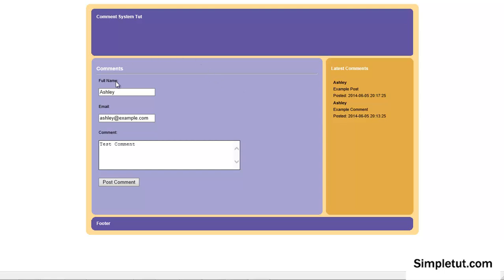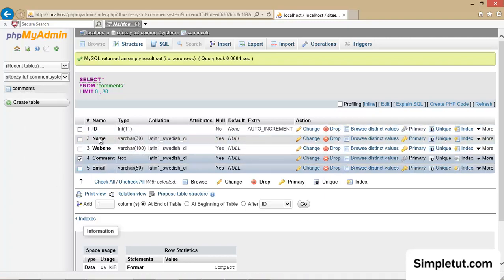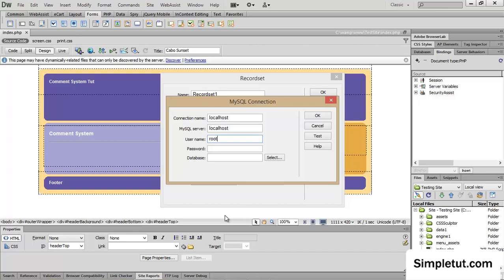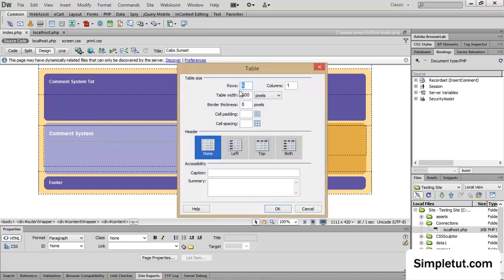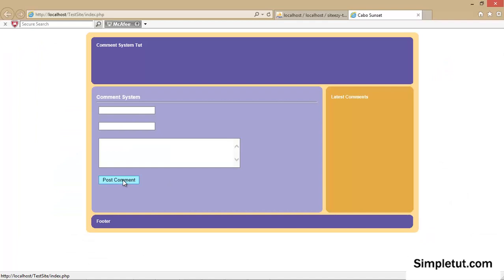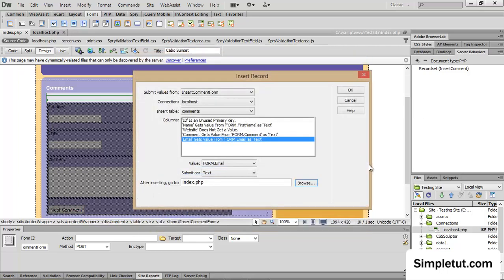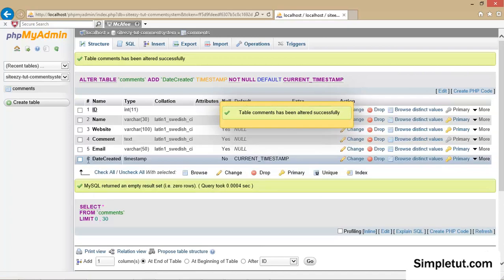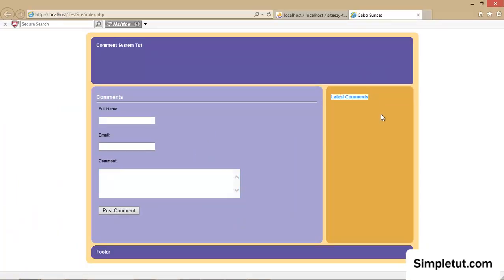How to Create a Comment System Using Dreamweaver - Easy Step By Step Tutorial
- Learn how to create your own comment system in this easy step by step Dreamweaver Tutorial